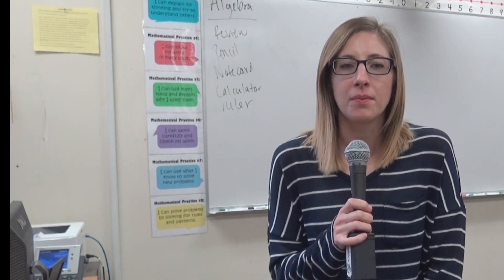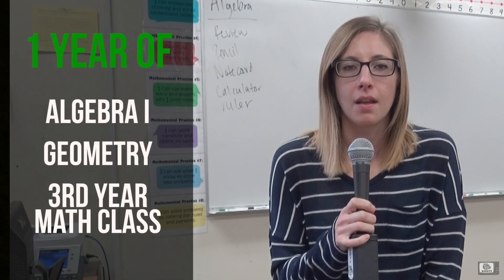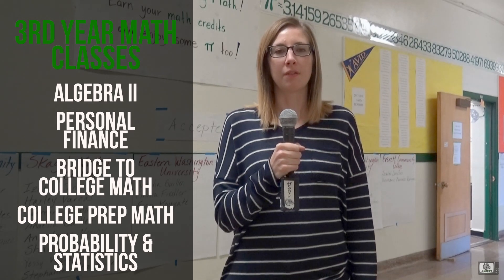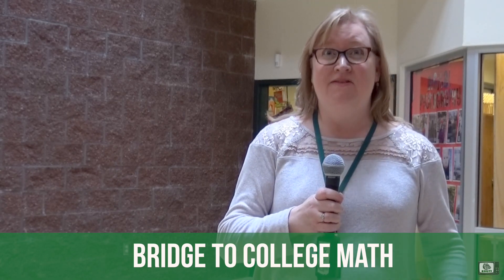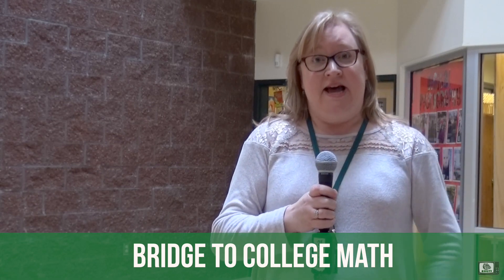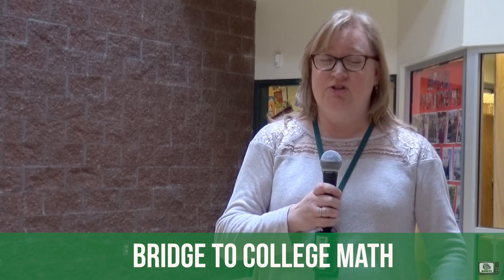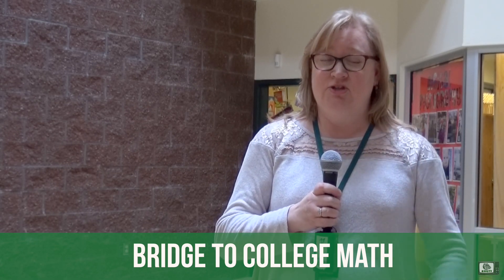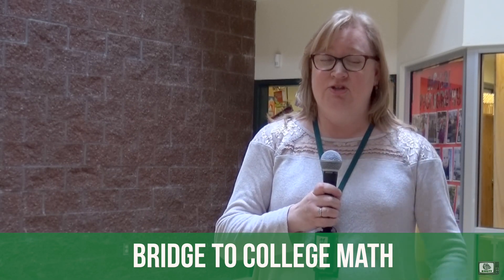Breakdown of Math Graduation Requirements and Electives